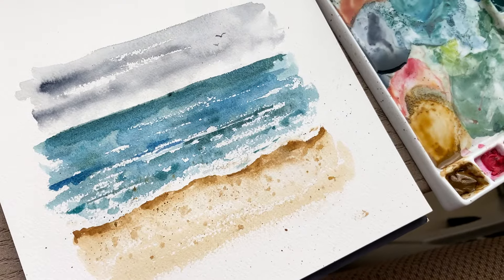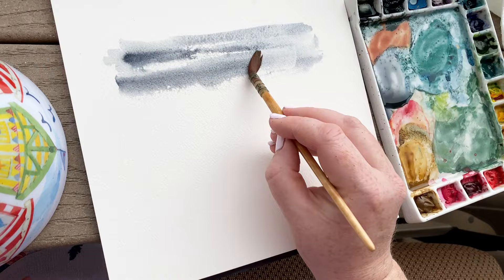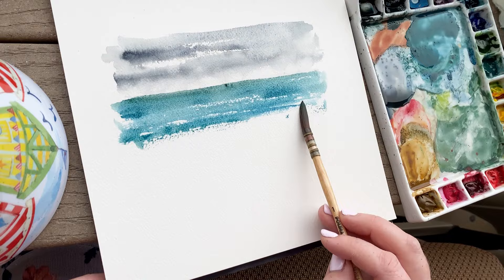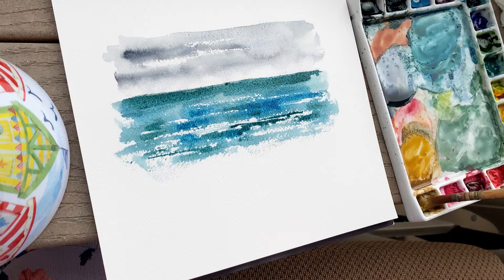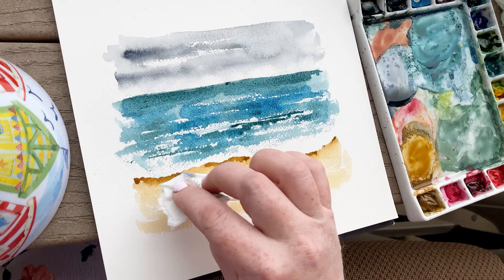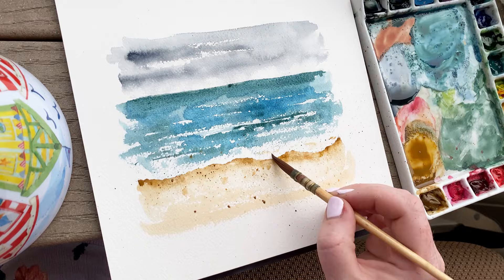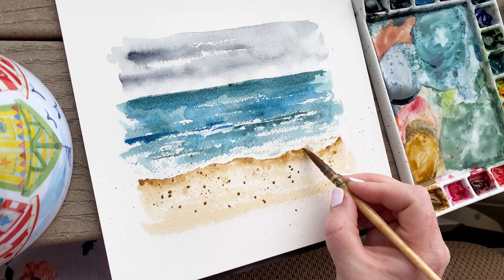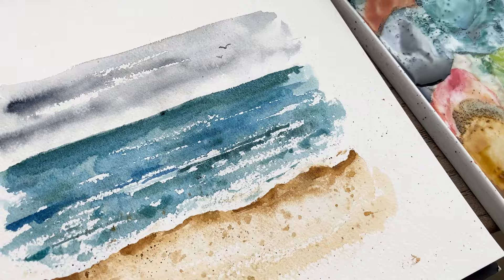Loose watercolor beach - takes 5 minutes!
In this video I show you how to paint a loose watercolor beach in 5 minutes. In this video we are using the watercolor technique “wet on dry” to create texture in the clouds, sea and sand. Using nothing other than watercolor, this is a tutorial anyone can follow with no extra supplies needed.

My second book, Your Year in Art: Watercolor

Masking fluid